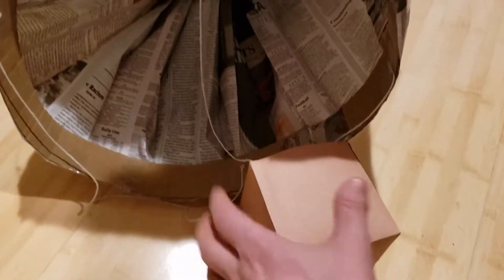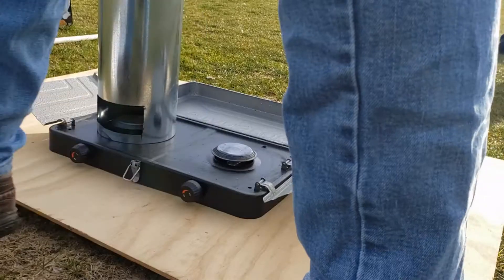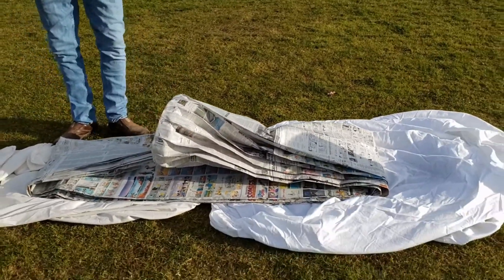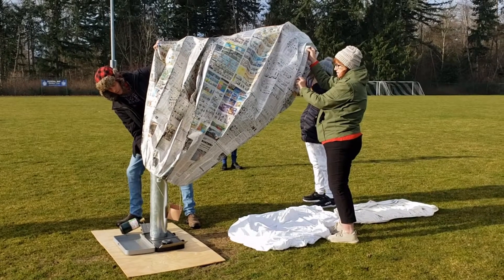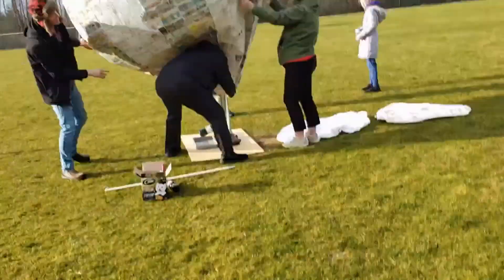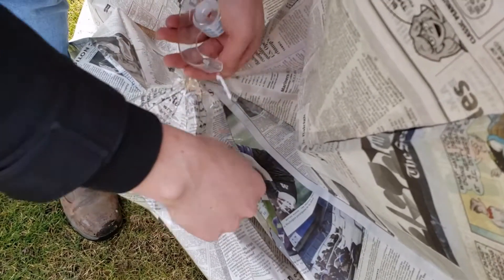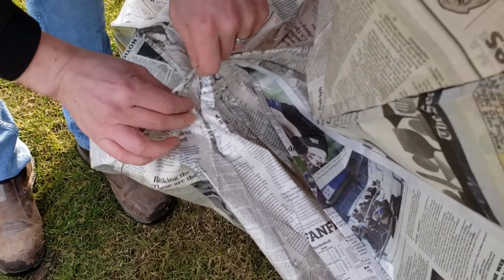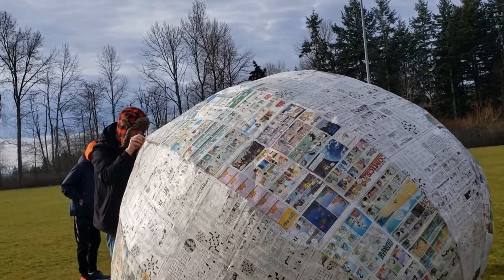Make Things Fly - Project: The Seattle Times Comic Balloon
For this project I make a hot air balloon out of The Seattle Times newspaper comics. Unfortunately the tape used failed in multiple places, including the top of the paper hot air balloon. This lead to a loss of lift and after only two launches, I had to admit defeat. The paper balloon is made of 14 gores, each 10.5 feet in length.

After these launches, I took the balloon home and tried to patch the holes and fix the top. I attempted another launch, but continued to have holes and troubles with my tape. I've decided to move on to my next project. In the future I would like to attempt to build a bigger Seattle Times newspaper balloon. If I do it will be bigger and glued together. I will also need to make some improvements to the thermal inflator and inflating process.